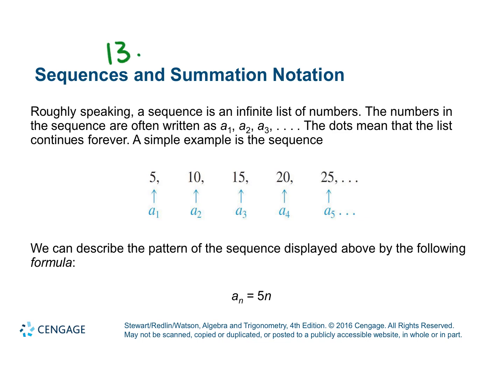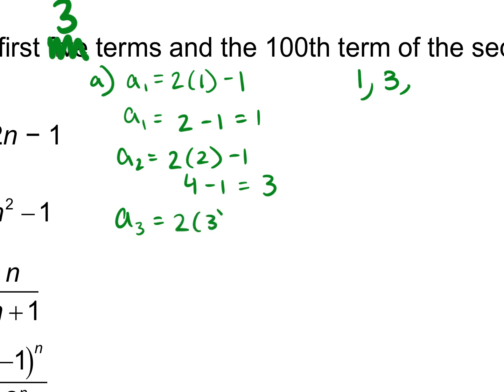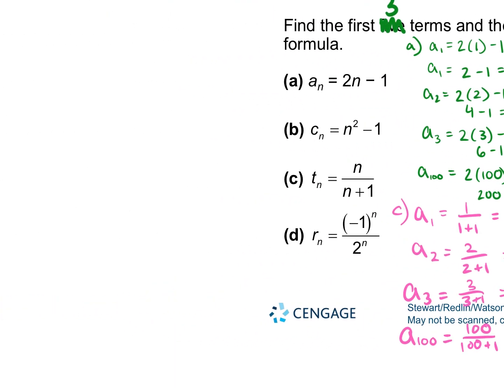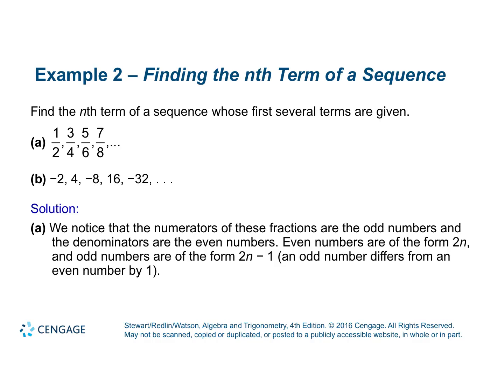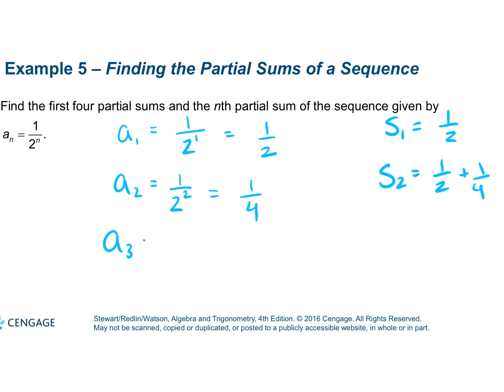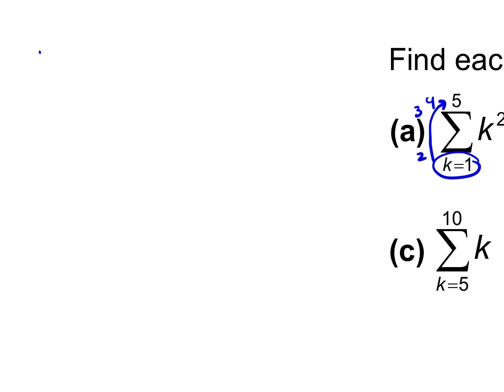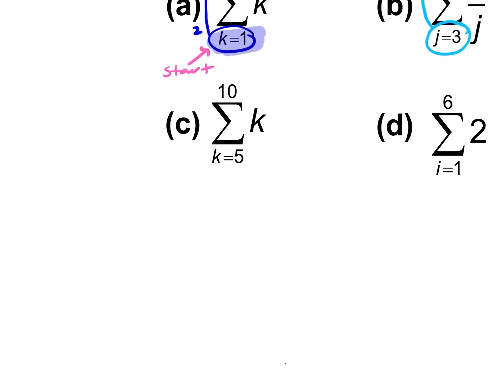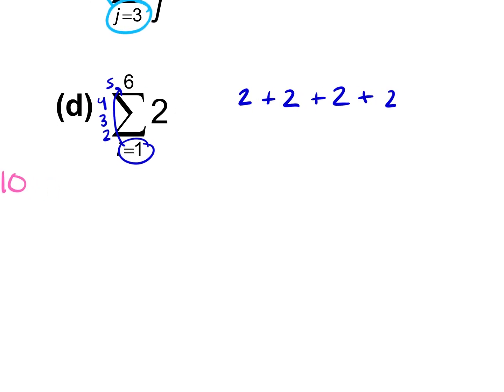4.23 MFCA 13.1 NOTES